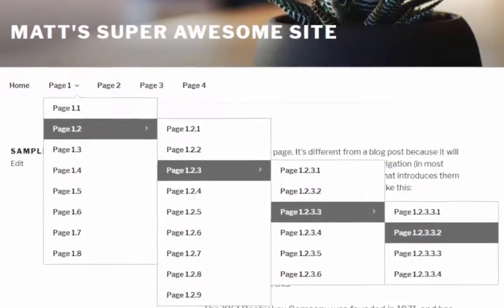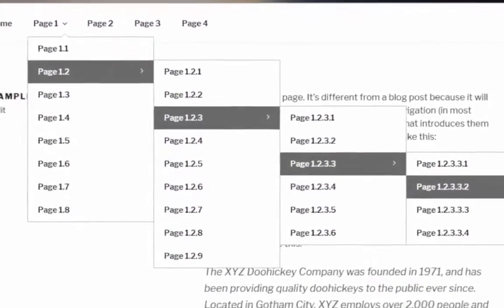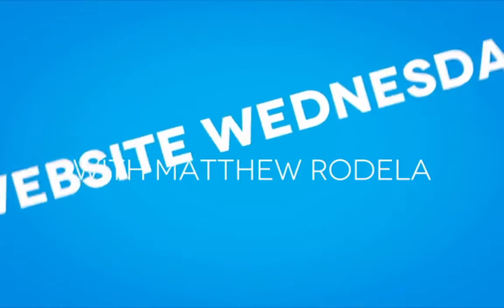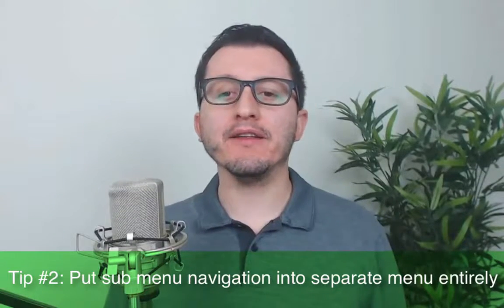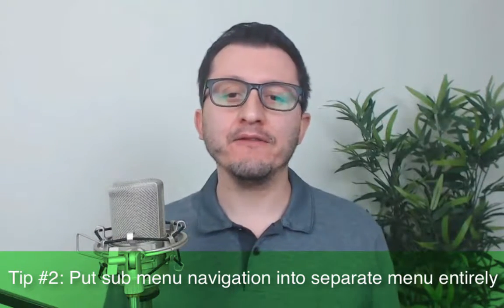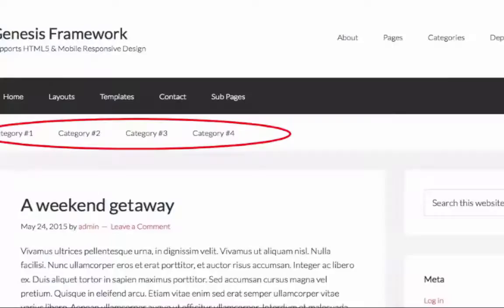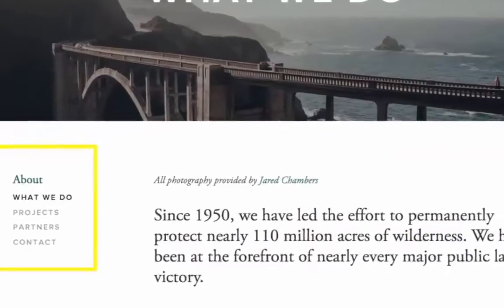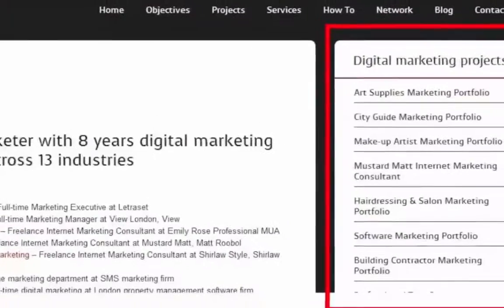Learn how to avoid drop-down menu overload - Website Wednesday #10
Website Wednesday is your weekly dose of tips and tricks for improving your website. This week's video is about how to avoid drop-down menu overload.